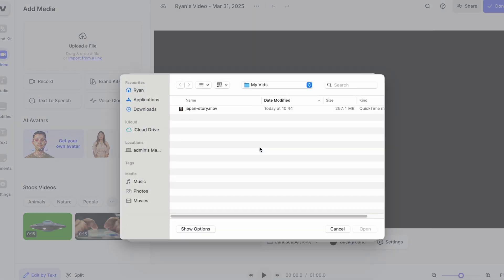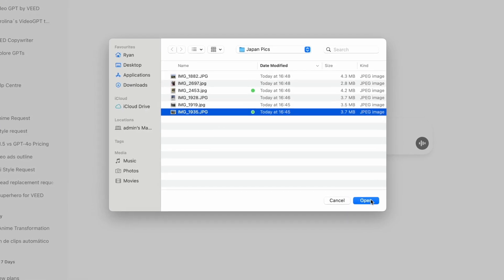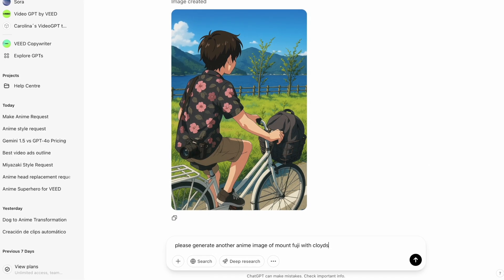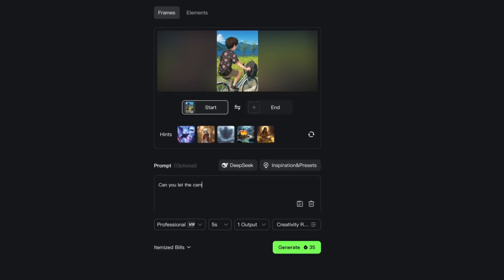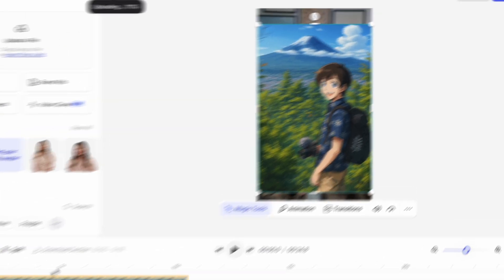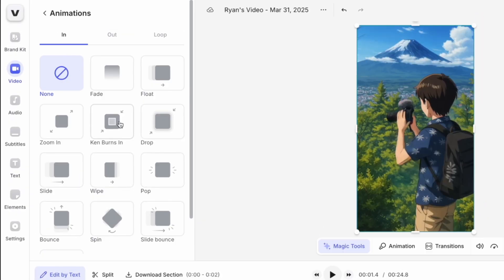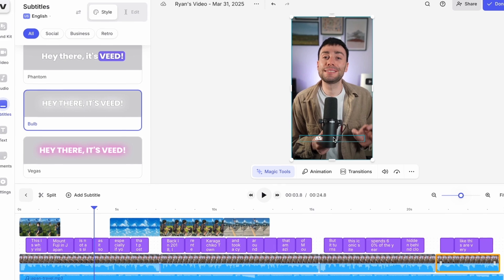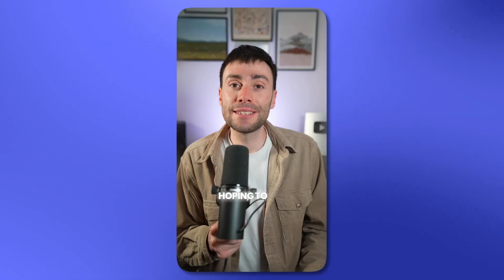How to Make Anime Videos from Your Images using AI ✨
Want to bring your photos to life with stunning anime animations? It's the trend that everyone is talking about on TikTok, Youtube Shorts and X - and luckily the process is very straightforward.

In this video, I’ll show you how to create anime videos from images using A - with a full walkthrough using ChatGPT 4o, Kling AI, and VEED.io.

We’ll start by using ChatGPT 4o (aka OpenAI 4o) to generate custom anime-style images based on your own photos. I’ll walk you through how to use the ChatGPT image generator and prompt it for the perfect anime look - this is where the ChatGPT anime magic begins.

Next, we’ll upload those images to Kling AI - one of the most powerful AI animation tools out there to bring your characters to life.

Then, we’ll jump into VEED.io - an AI video editor - to bring everything together into a polished video. You’ll see how to add subtitles, music, and more using AI video editing tools that streamline the entire process. Whether you're creating content for fun or building a viral reel, this is how to make anime video the smart way.

🧠💻 This step-by-step AI animation tutorial is perfect if you're curious about learning how to create anime videos from images, how to create anime videos from photos using AI and how to create anime videos from photos.

✨ You'll learn about:

ChatGPT and its image generation powers

How text to video works with the latest AI tools

Creating the latest trending AI anime content

Editing like a pro with VEED / VEED IO

Generating stunning results with AI video generator platforms

If you're chasing the next big AI anime trend or just want to have fun turning yourself into a character, this is the ultimate guide for you.

If you create an AI anime video, tag us — we’d love to see your work 🎨✨
- Ryan & VEED.IO